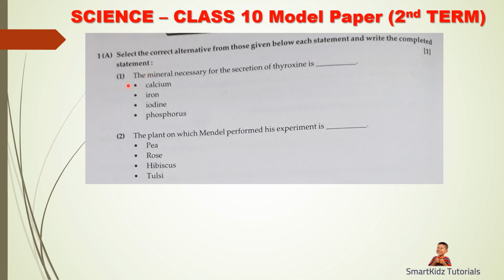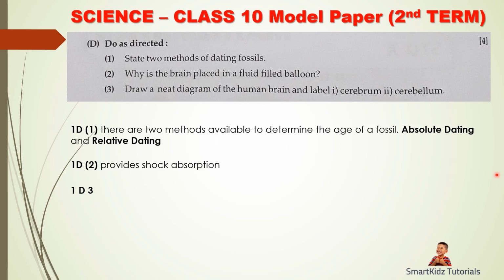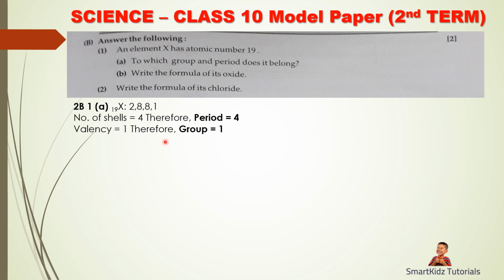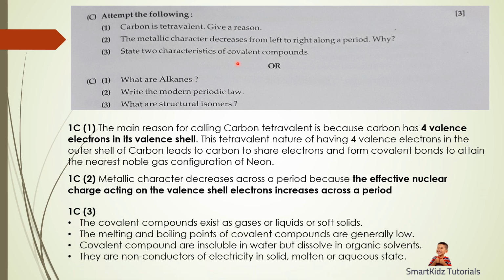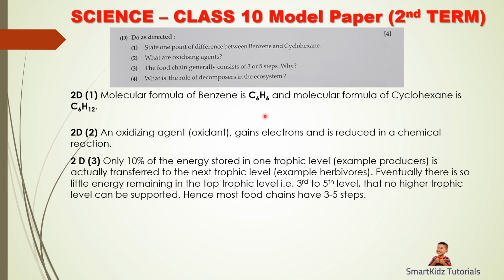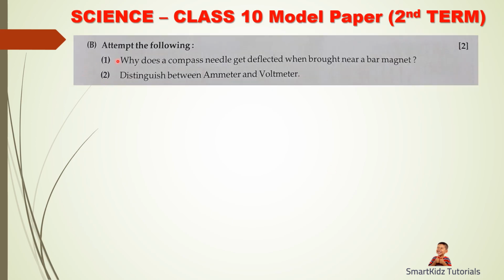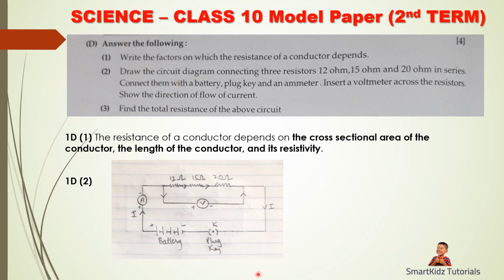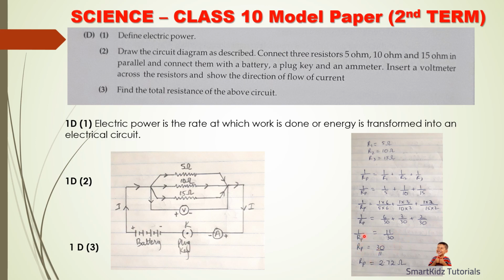Goa Board Science Answer Key Class 10 Model Board Paper 2022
Here's the Complete Analysis of Goa Board's Model Science Board Paper April 2022 by Smartkidz Tutorials. Watch this video to get detailed explanation!

➡️ Check out this playlist that will help you understand various concepts of the chapters included for SSC Board Exam April 2022 paper better

➡️NCERT/CBSE/ICSE solutions
➡️Math Tricks
➡️Mind Maps